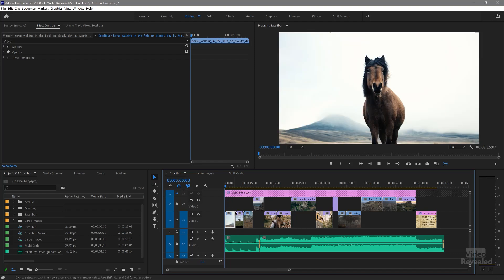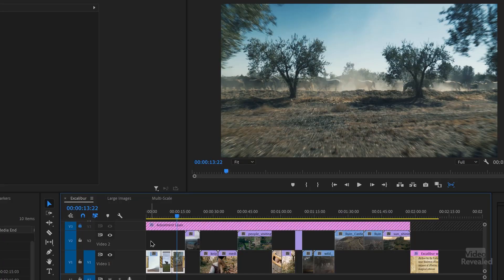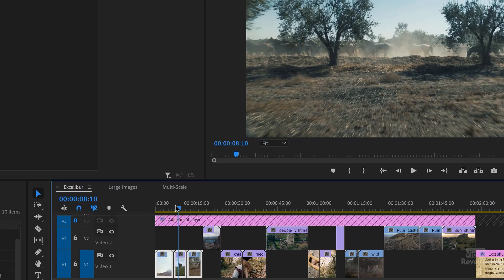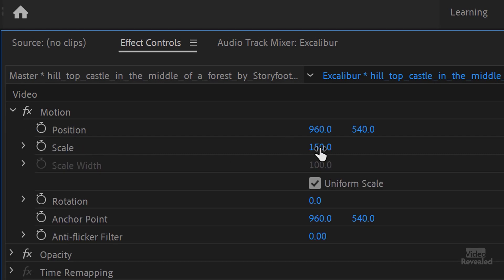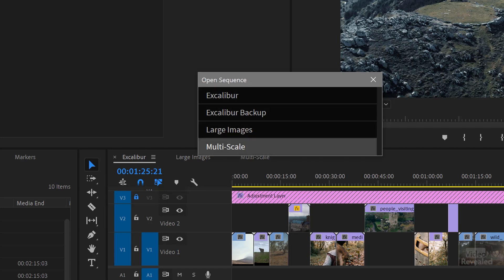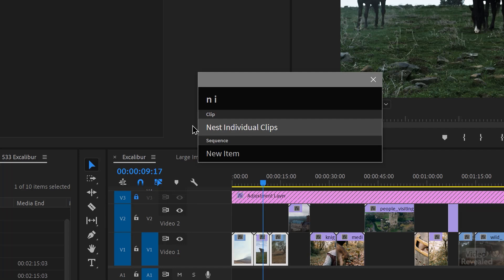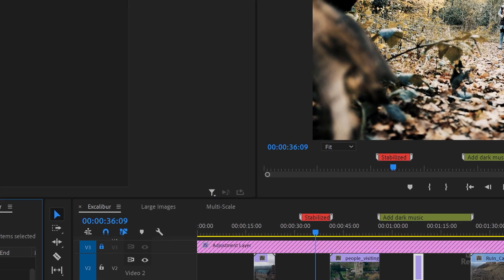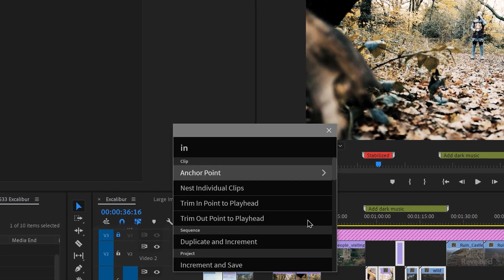The ULTIMATE automation tool for Adobe Premiere Pro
UPDATE: Panimation was removed the Premiere Pro API by Adobe so it's not currently available.

Excalibur is a Premiere Pro extension that adds a ton of new functionality to Premiere Pro. Many new commands like Remove Transitions and Fill Frame can't be done without the power of Excalibur. Plus, you can add an endless number of custom actions and trigger them with keyboard shortcuts.

QUESTIONS?

THANKS!